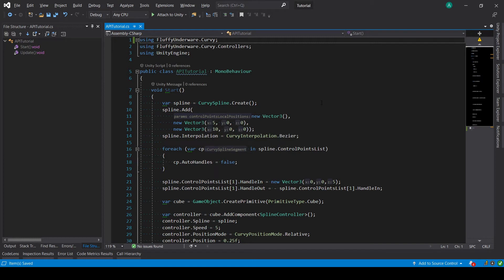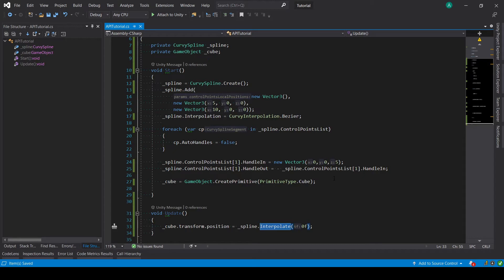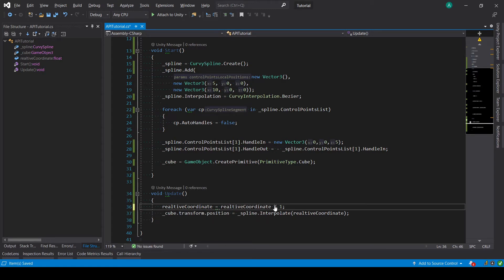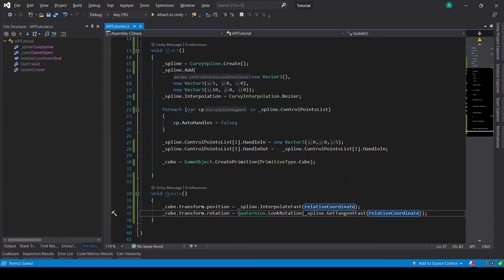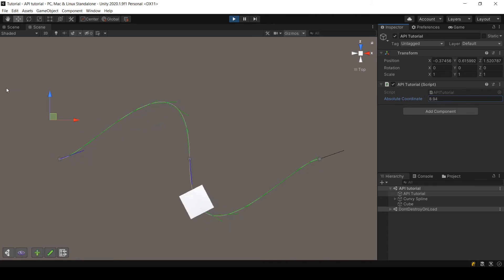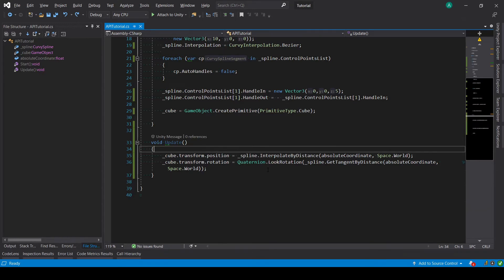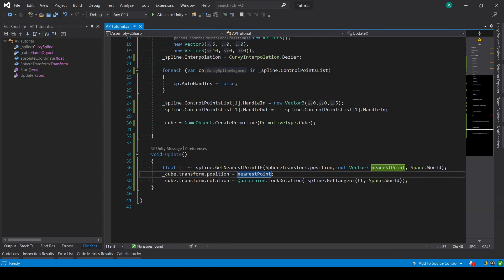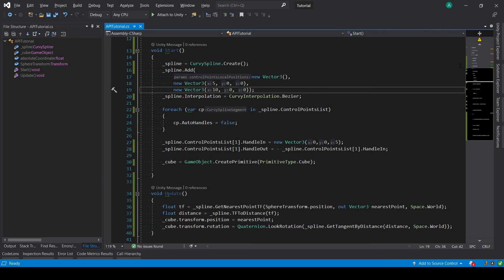Spline usage via API - Curvy Splines tutorial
How to use a spline using the API of Curvy Splines, the ultimate spline solution for Unity
-- TIMESTAMPS --
0:00 Introduction
0:34 Simple position controller
3:41 Adding rotation
5:17 Explaining alternative methods
7:27 Handling local/global coordinates
8:57 Getting nearest point on a spline and other methods